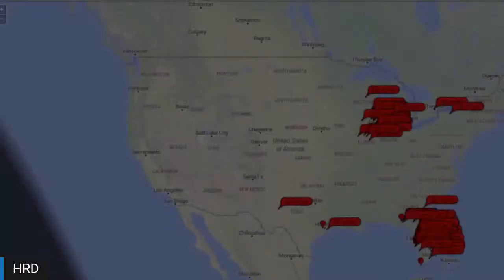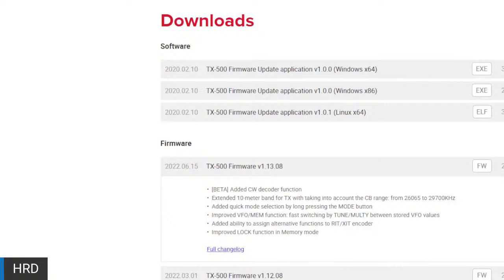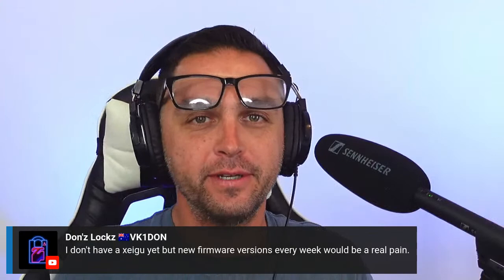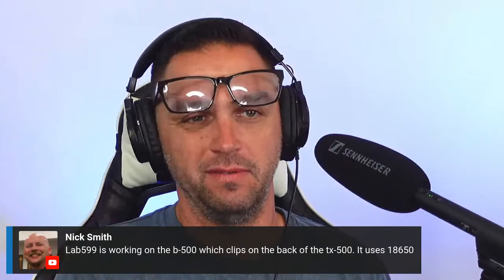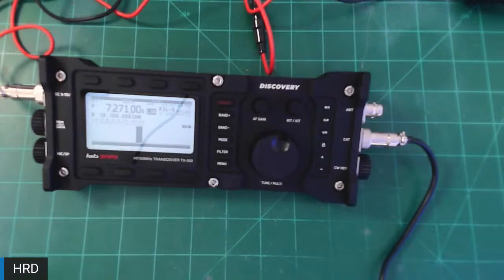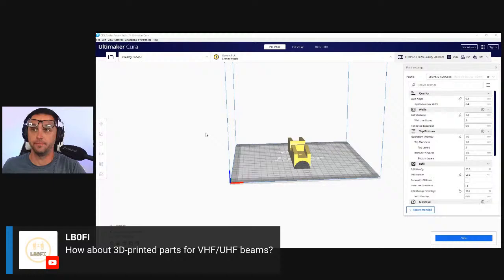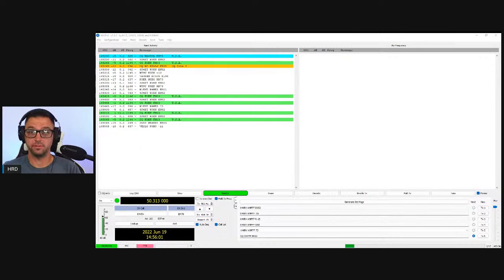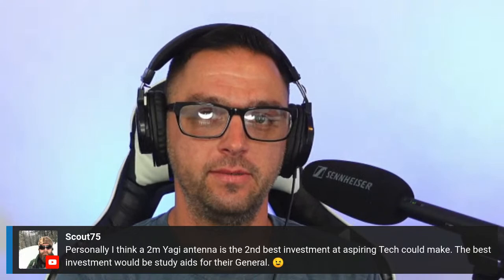Do I NEED To Upgrade The Firmware For My Ham Radio? - Morning Livestream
Let's have a little discussion!
Welcome back, all!  Do you upgrade the firmware on your amateur radio, just because a new firmware came out? What issues have you run into?  Should I wait to upgrade the firmware until it has been tested by others?

Lets upgrade some firmware live, while discussing these important topics.

Your input is always appreciated.

Topics of Discussion today:

1.  Current 2m  /  6m openings
2.  The Allstar Shari on Amazon - Why it may be a bad deal
3.  Firmware discussion and updating of the Lab599 TX500
5. Viewer chat.

See you on the the stream!